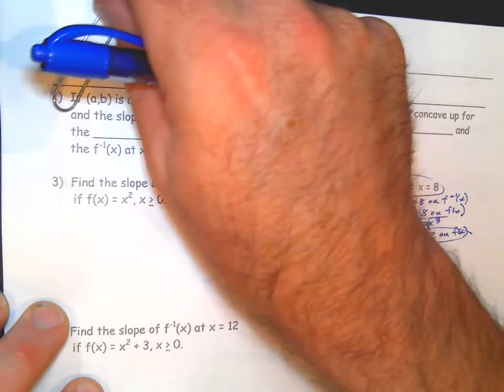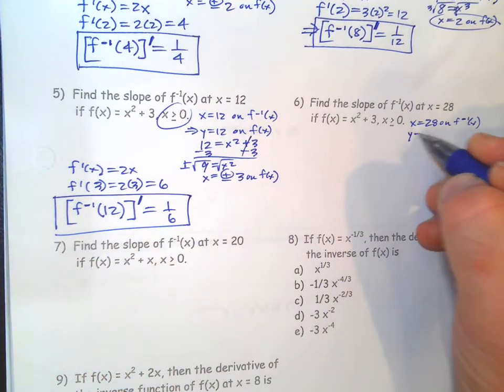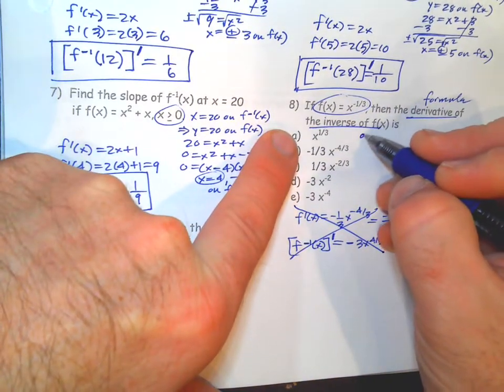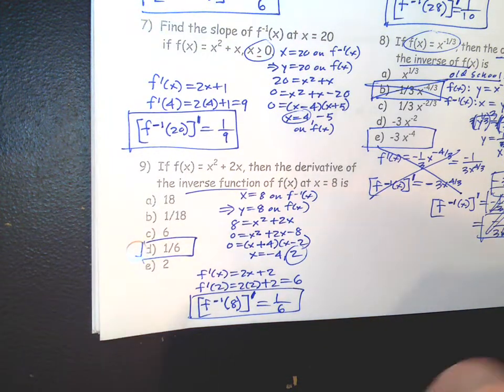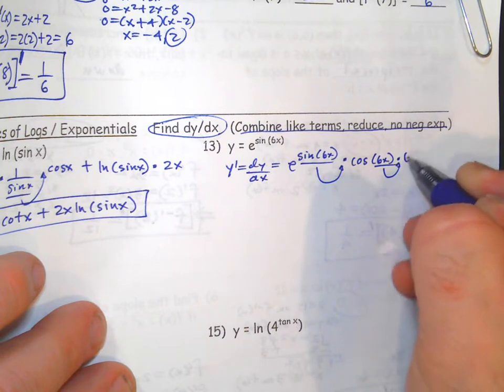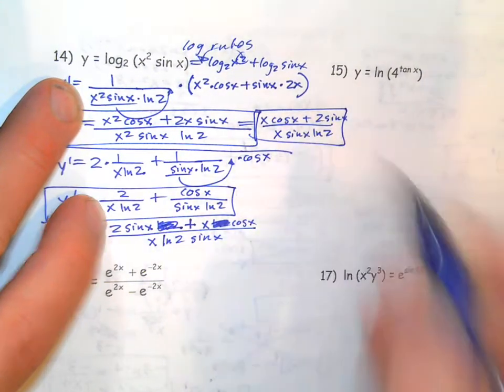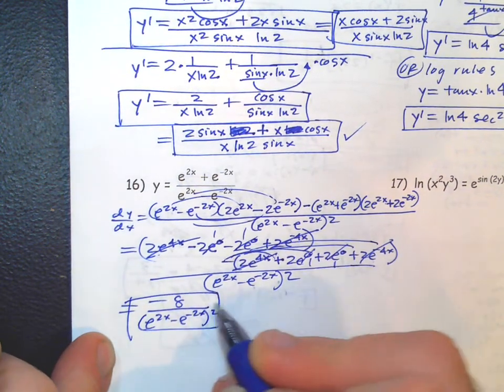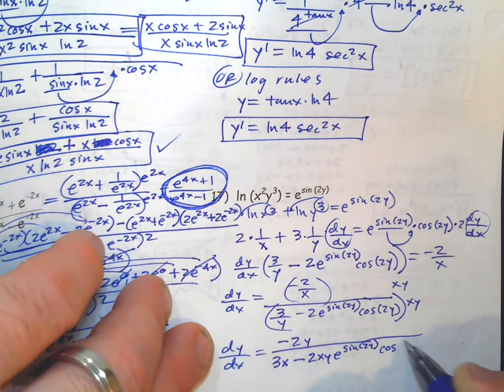AP Calculus AB 6-13 office hours